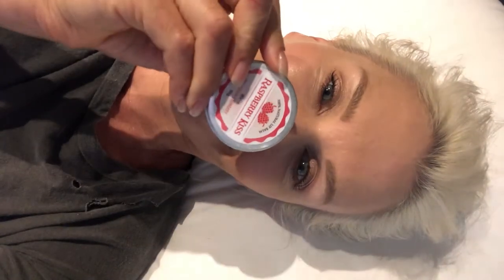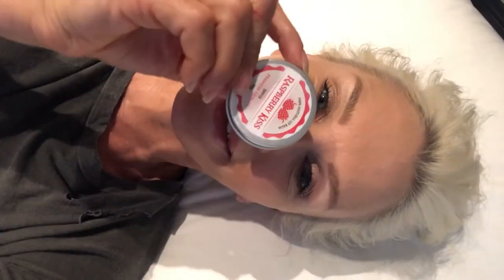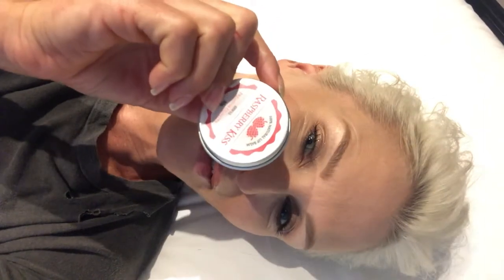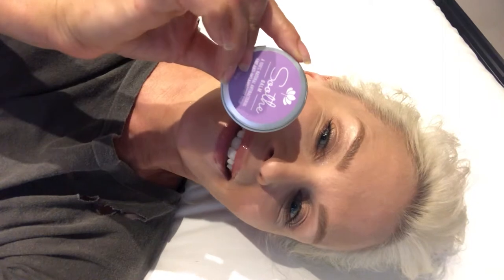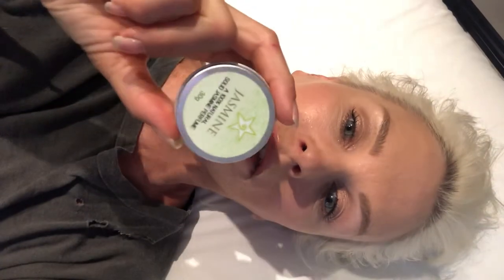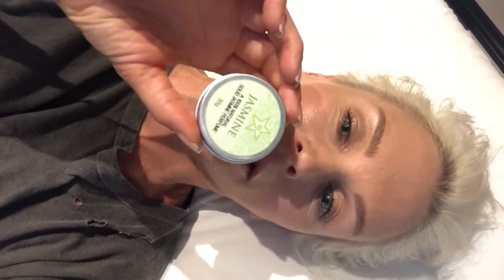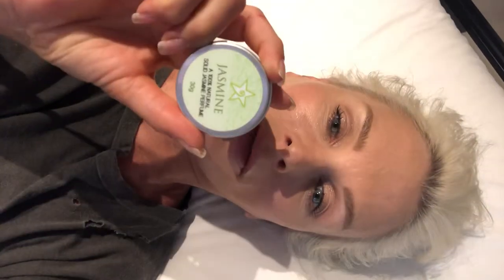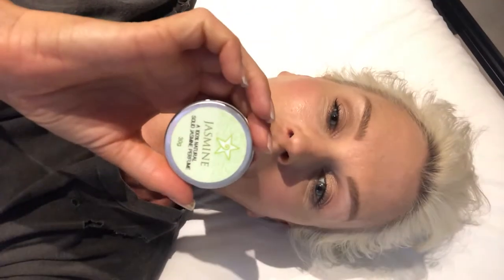BAX ON BEAUTY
Wax Star Products